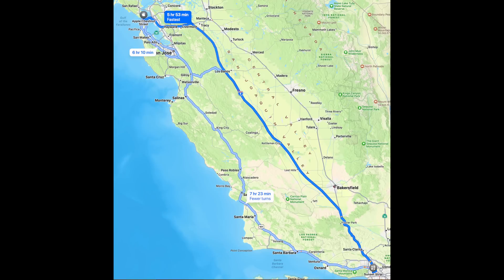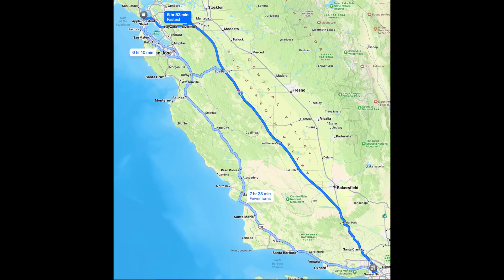Tesla Full Self-Driving Beta 11.3.6 Drives From San Francisco to Hollywood with Zero Takeovers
Tesla Full Self-Driving Beta 11.3.6 drives from San Francisco to Hollywood with zero takeovers. It actually made it from San Francisco onto the Bay Bridge with 0 human input at all.